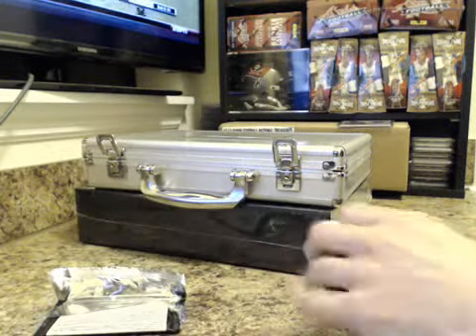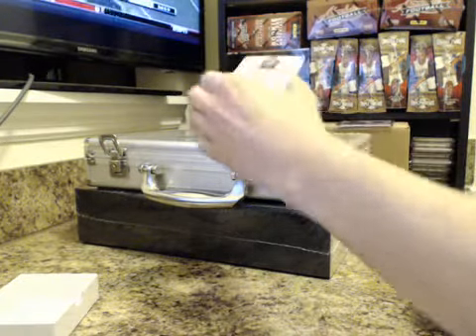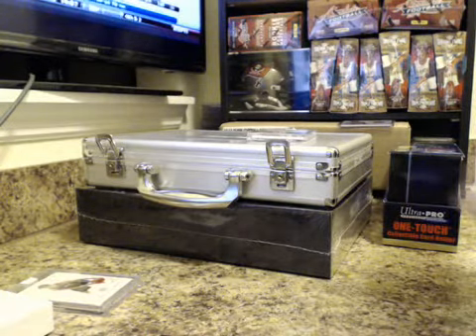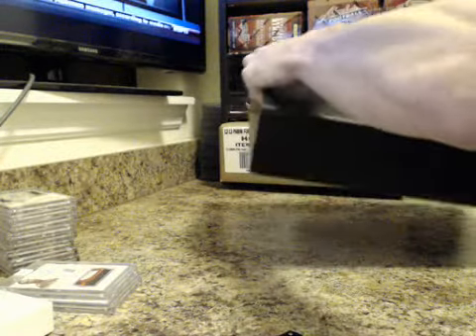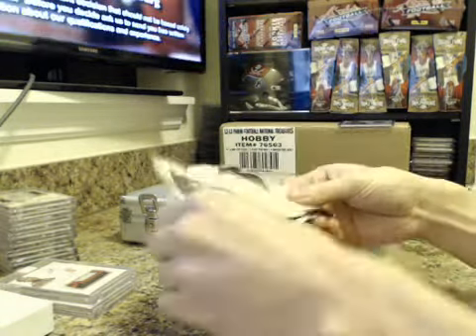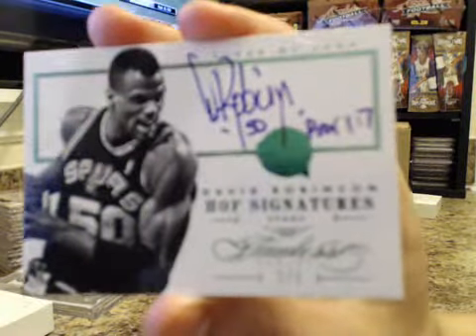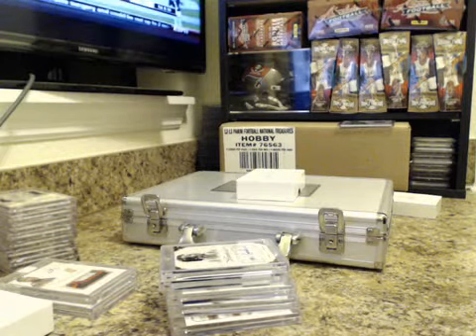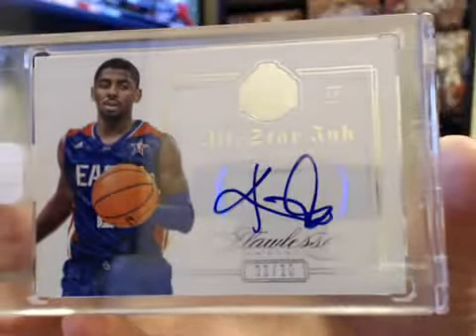2012-2013 Panini Flawless Basketball Case Break #6~DAMIAM LILLARD 1/1 PATCH AUTO, KYRIE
Lillard is at 5:45 minute mark.  Definitely saved the box, was rough up til that bad boy!